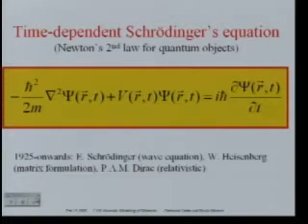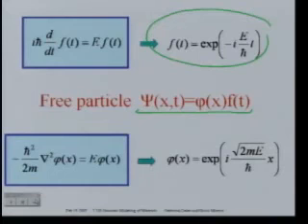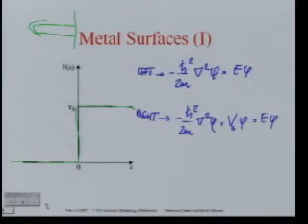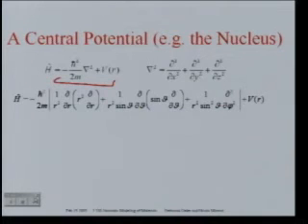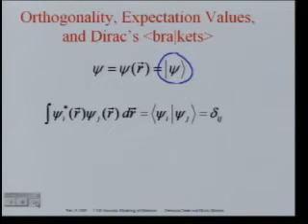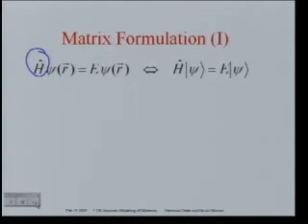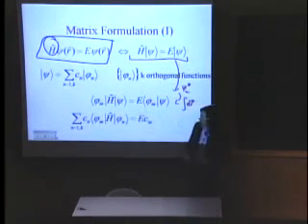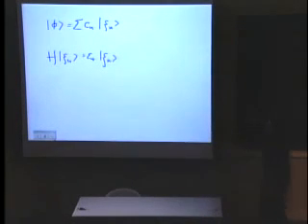Lec 5 MIT 3 320 Atomistic Computer Modeling of Materials